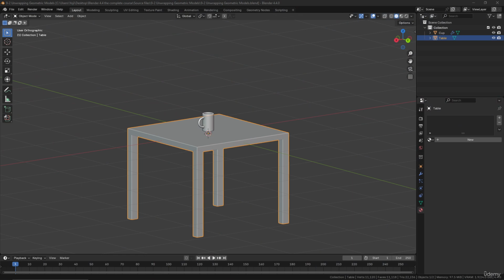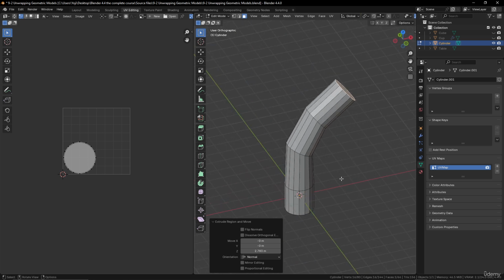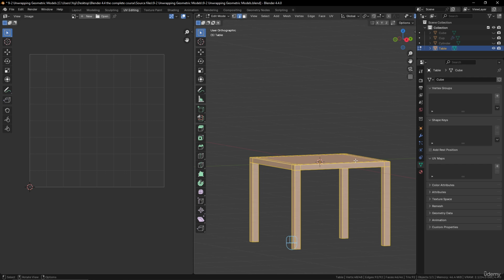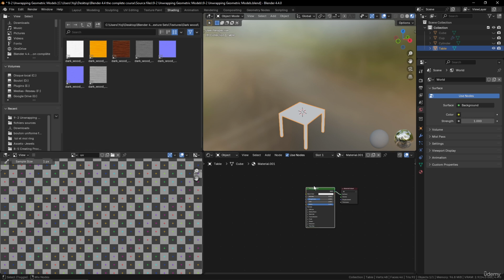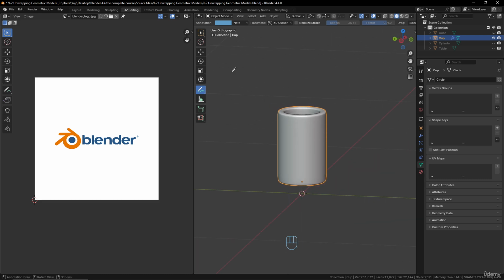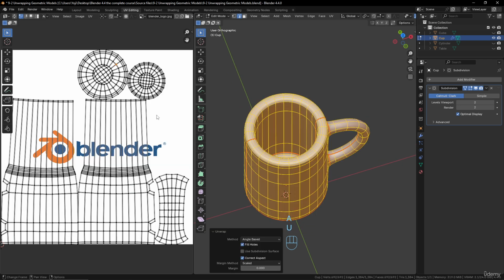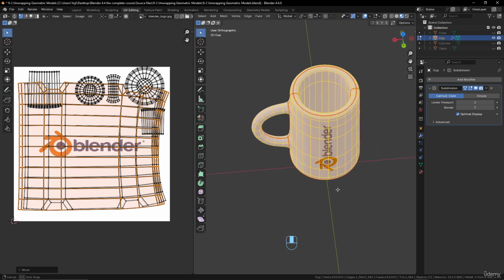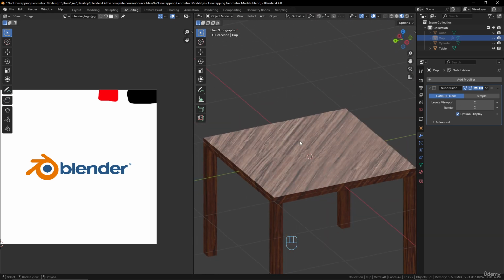Blender UV Mapping Tutorial | Unwrapping Geometric Models for Beginners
In this Blender beginner tutorial, we’ll dive into unwrapping geometric models step by step. UV mapping is essential for placing textures accurately, and mastering unwrapping gives you full control over how your 3D models look.

👉 In this video, you’ll learn:

How to unwrap basic geometric models (cube, sphere, cylinder, cone)
Using seams for clean UV maps
Fixing stretching and overlapping in the UV Editor
Applying checker textures for accuracy
Tips for efficient unwrapping workflows

📌 By the end of this tutorial, you’ll be confident in UV unwrapping geometric shapes and ready to texture more complex models.